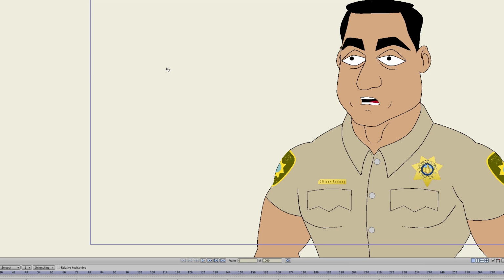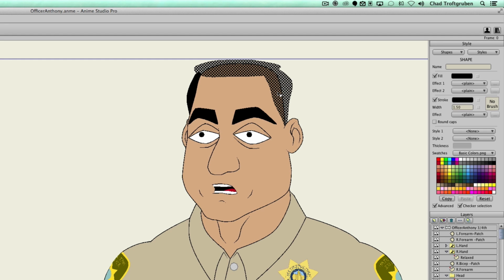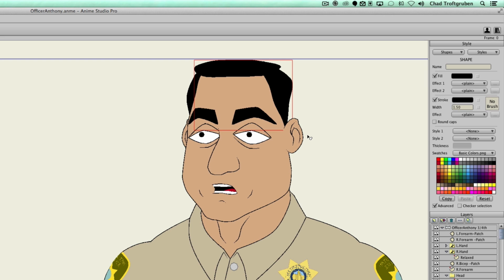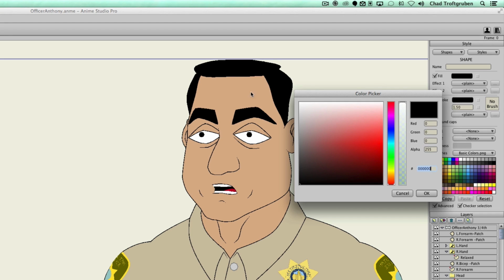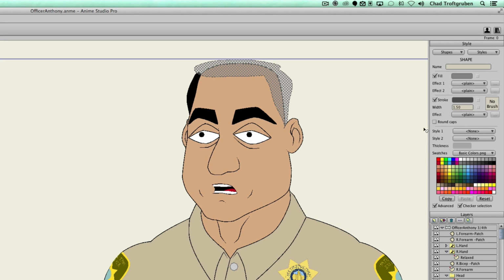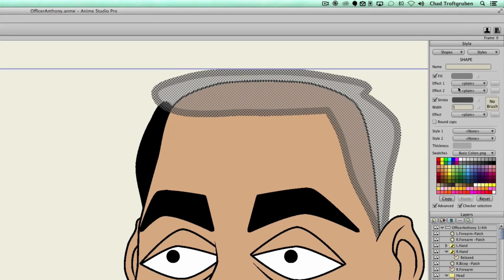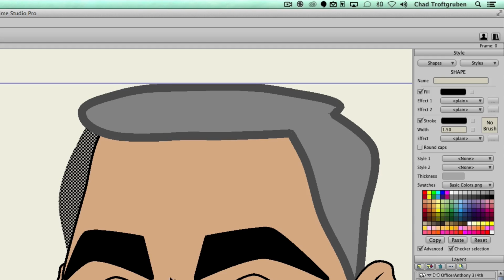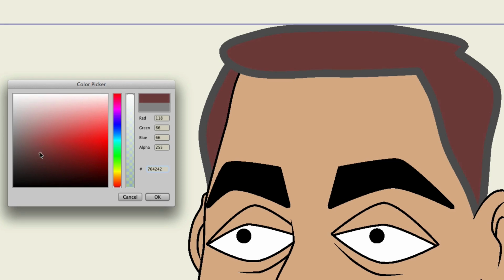Anime Studio 10 - Pro - Styles Improvement - Tutorial